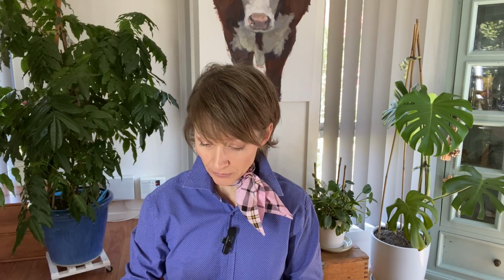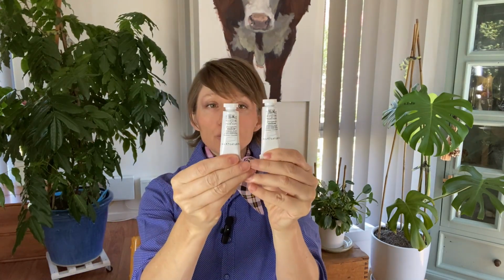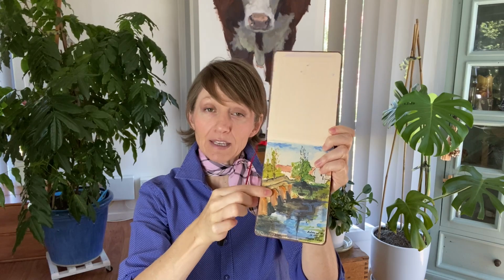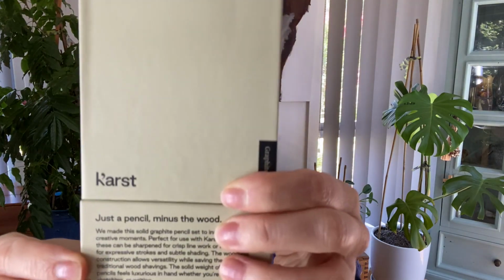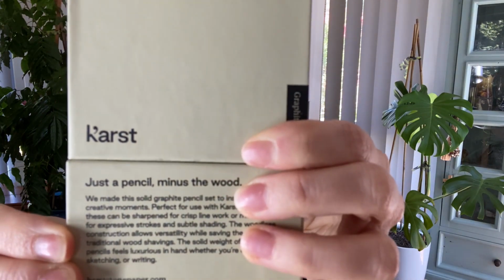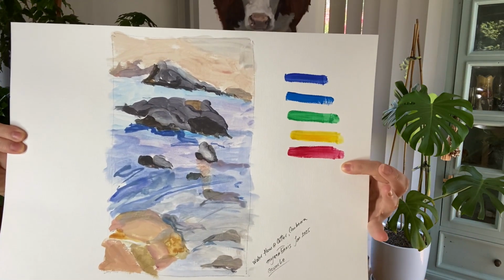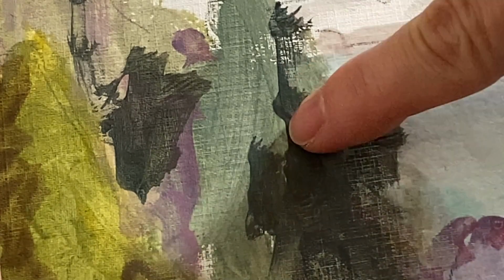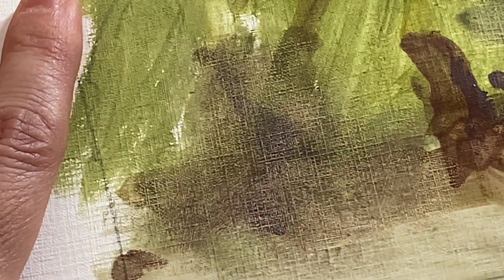Gouache Paint Test – Cost, Quality & My Verdict!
Curious about gouache painting? In this video, I test out this vibrant and versatile medium for the first time, sharing my honest thoughts on its pros, cons, and cost. Watch as I create two landscape paintings, experimenting with techniques to see how gouache compares to other paints. Whether you're a beginner or an experienced artist, this review will help you decide if gouache is worth adding to your toolkit!